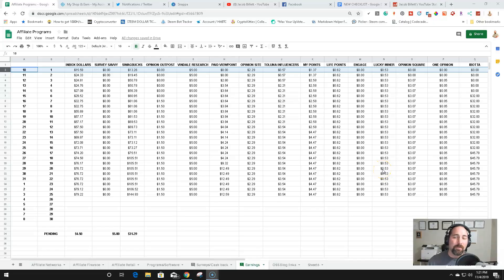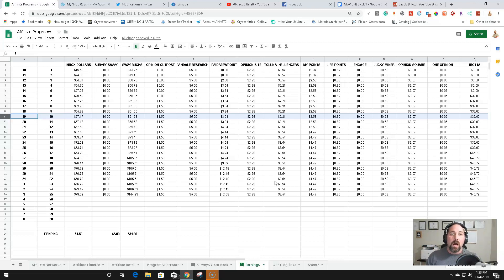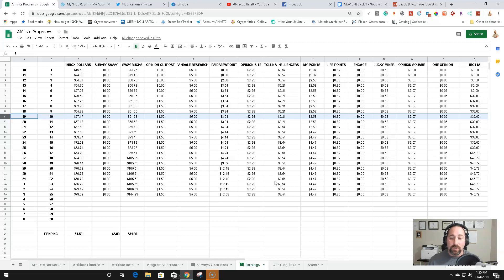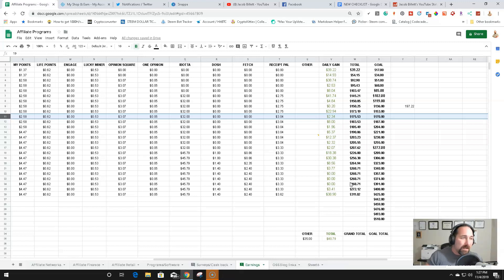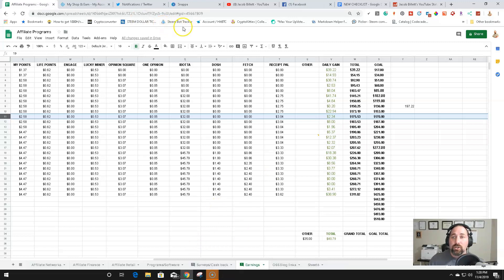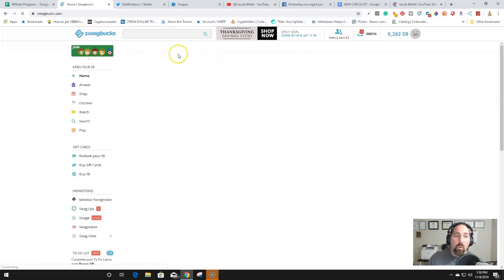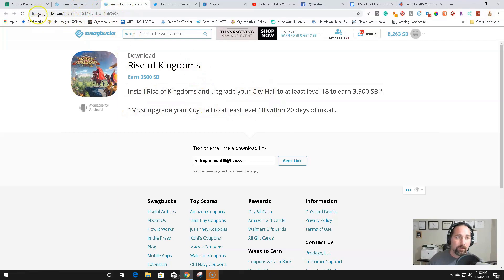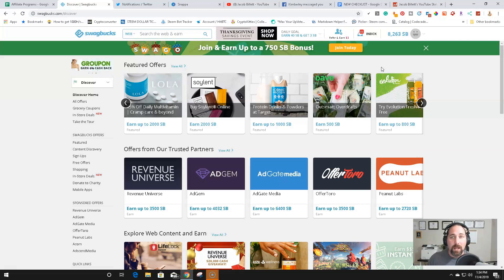$38 to Play Rise of Kingdoms! Make $500+ a Month with Online Survey Sites! Operation "Survey Smash"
In this video, I explain and show payouts from Swagbucks that paid me $38.40 to play Rise of Kingdoms.

To qualify for this bonus, I had to level up my city hall to level 17, which I did it in about 7 days. I bought a commander on a special when I first started for $0.99, that was the only money I put into this game.

The offer has since changed to $35.00 if you reach level 18 in 20 days after install.

This is a very easy goal to obtain if you like these kinds of games, and you can get paid for your time. It is always nice to get paid to play games, especially if you were going to play games anyways, and that is the key to wealth...getting paid for things you were already going to do.

Do you want to get paid to play Rise of Kingdoms? Well, this is the way to do it, just follow the video and blog and happy gaming!

Operation "Survey Smash" Stats
Total So Far: $216.32
Hours "Worked": 10

You can also pull up the related blog post to get some guidance and a bit of detail here.

Here at the past blog entries detailing the journey, it would greatly benefit you to start from the beginning if you want to make $500+ a month with these sites.

Services used in Operation "Survey Smash", be sure to sign up and check them out. I will be covering them in subsequent videos!

Hopefully, this will help some of you out, and this video is just one part of a 30 day series showing how anyone can make money online with online survey sites!

If you are a serious YouTube Creator, consider joining my Youtube Success Guild to network with other users to grow and optimize your channel!

Respectfully Yours,

Jacob Billett, MBA
CEO Billett Enterprises, Inc.